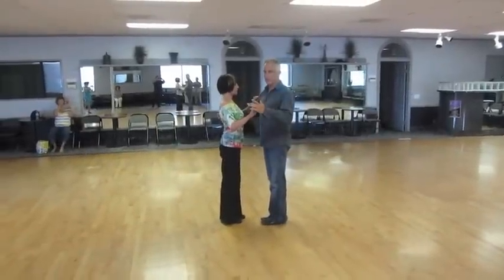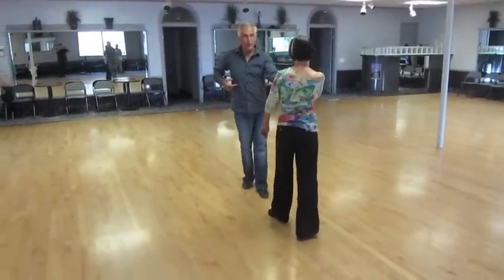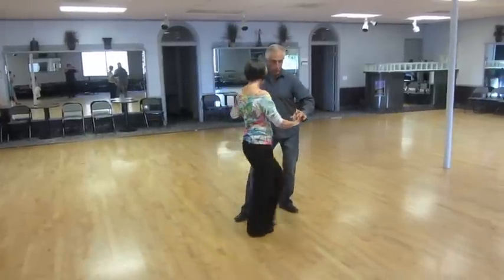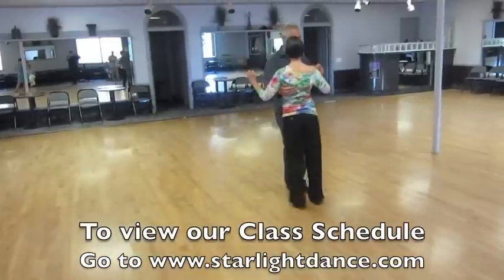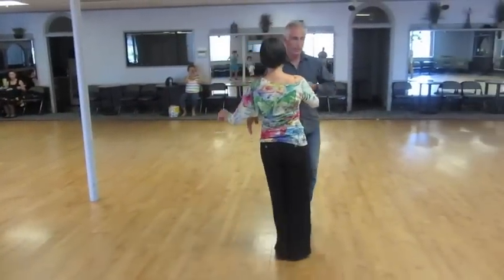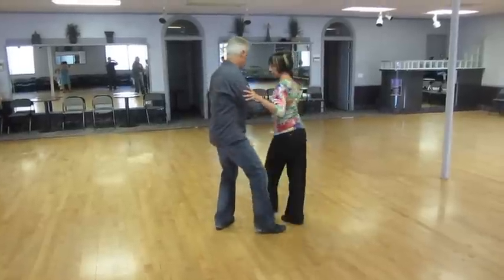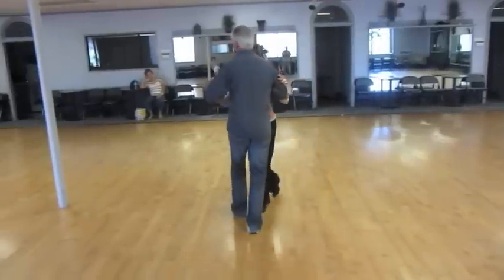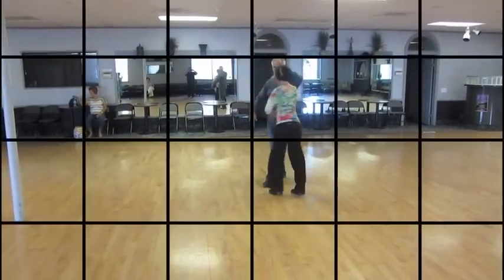CLASS REVIEW Cha Cha August 2012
this is material I taught to my afternoon Cha class. Very nice to lead and fun to dance. enjoy!